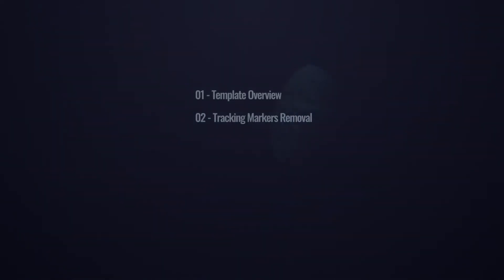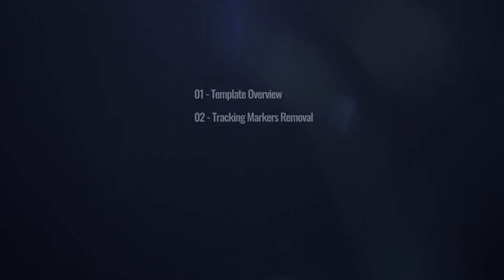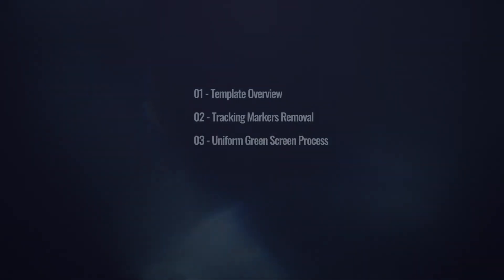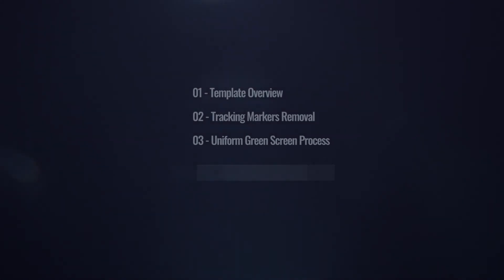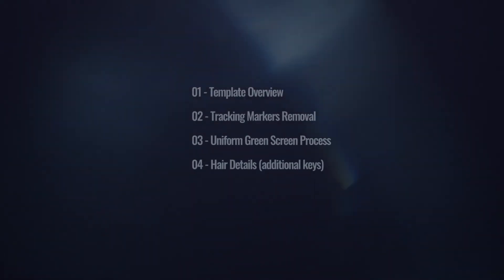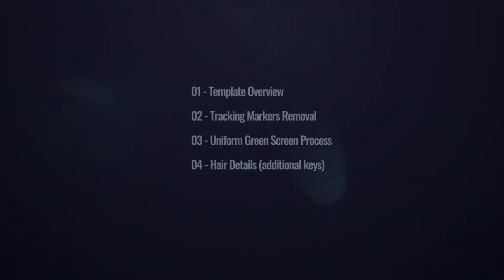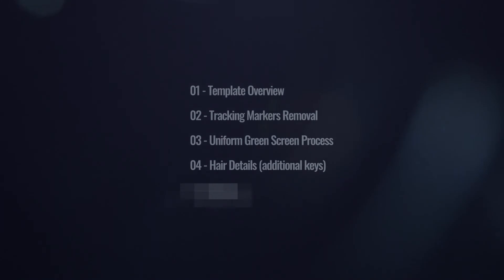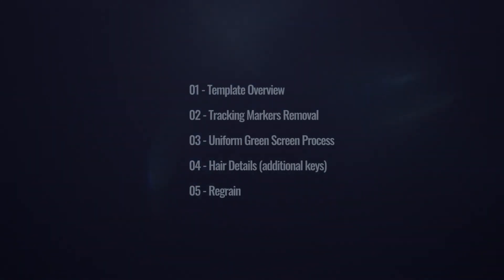The AG's Way Nuke Compositing Course | Class 06-00 - Green Screen Techniques (GST) Introduction